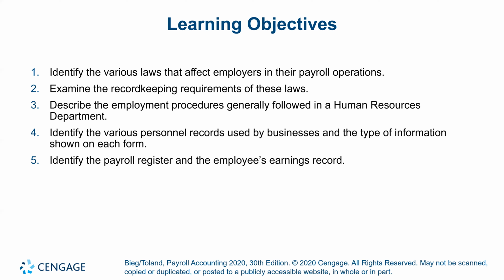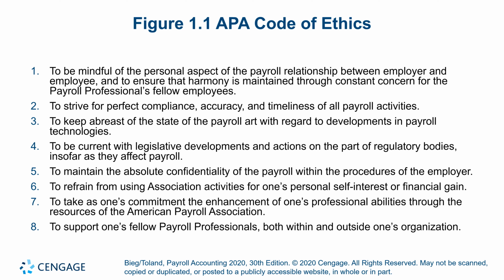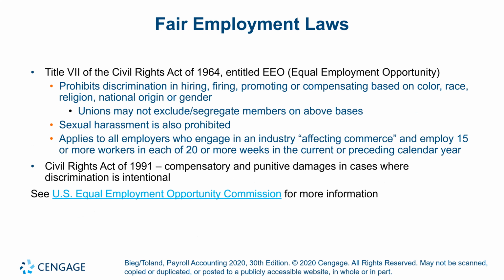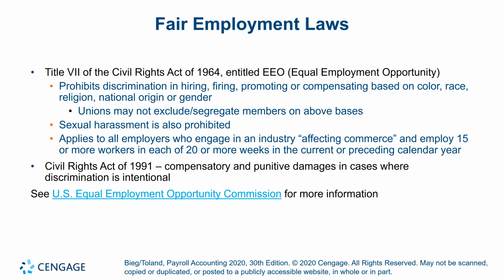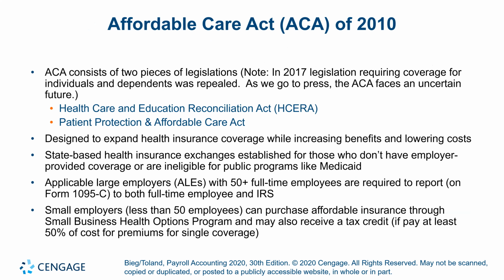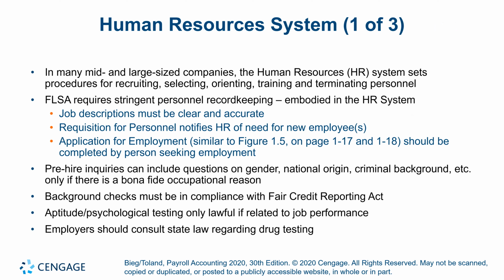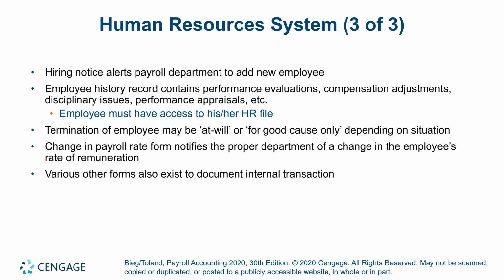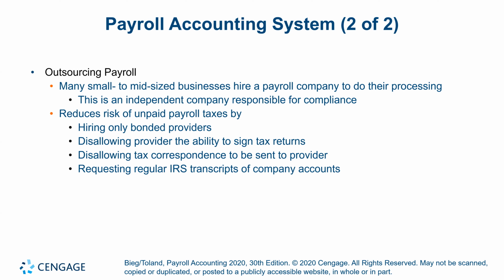Chapter 1 Recorded Lecture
The Need for Payroll and Personnel Records